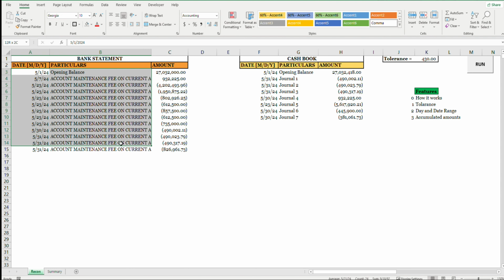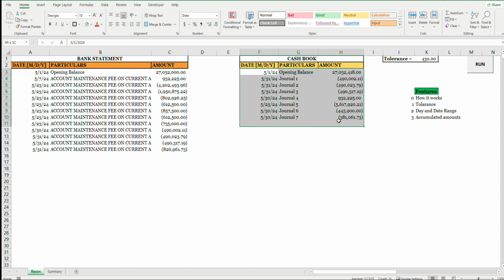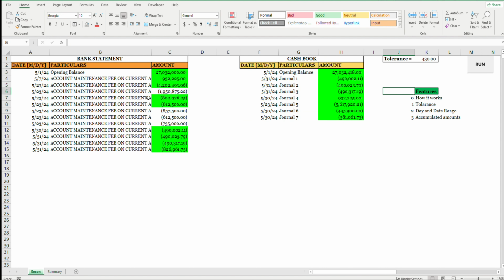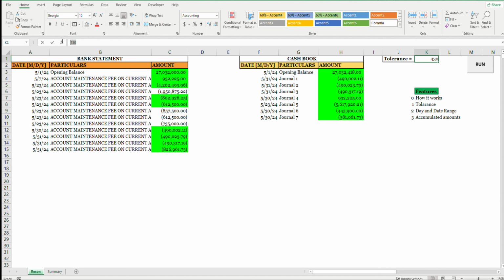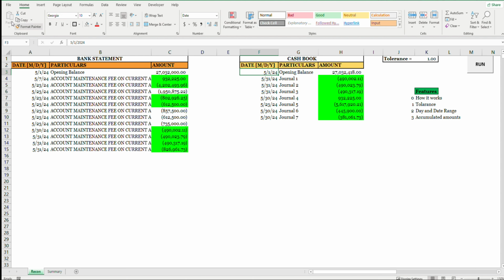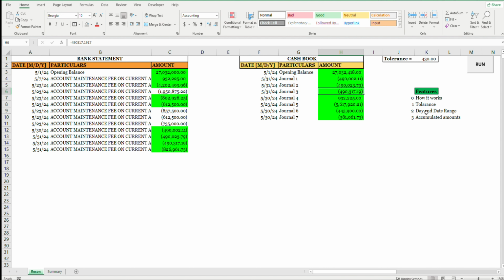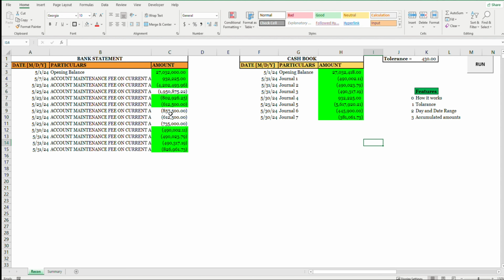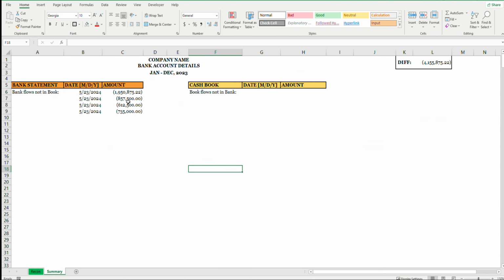Automate Your Bank Reconciliation in Excel TODAY!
Automated Excel Bank Reconciliation in 2 minutes
Quick Bank Reconciliation in Excel

excel reconciliation
bank reconciliation in excel
reconciliation

Learn how to automate your bank reconciliation process in Excel in just 2 minutes! This quick tutorial will walk you through the steps to efficiently reconcile your bank statements using Excel's powerful features. Perfect for accountants and anyone looking to streamline their financial processes.